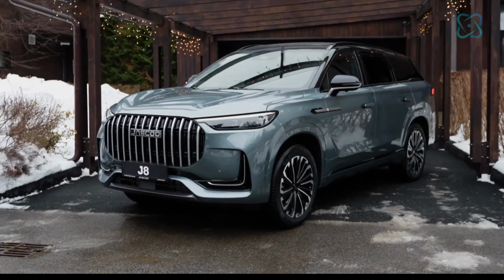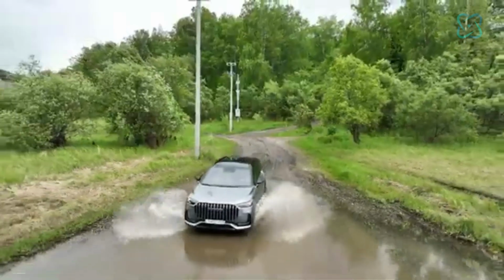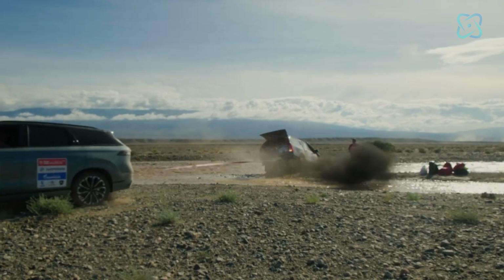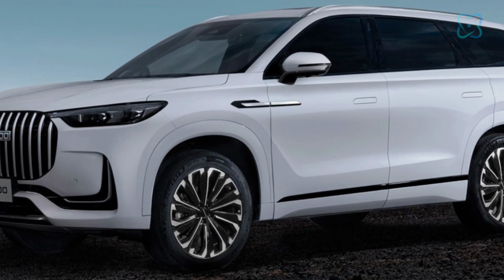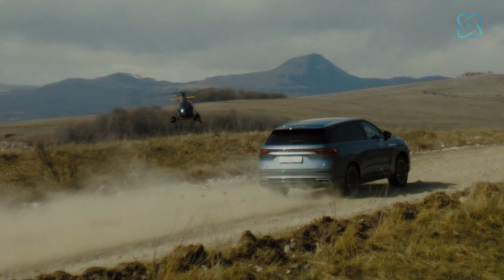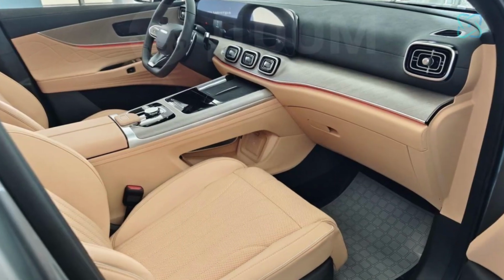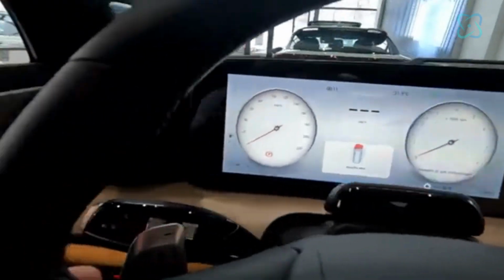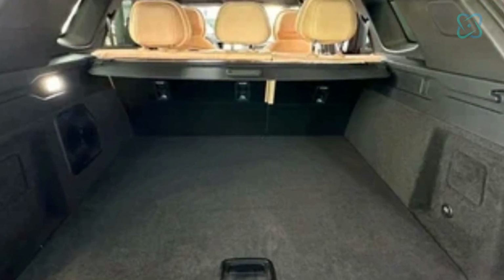"Jaecoo J8: The Ultimate SUV Review - Features, Performance & More!"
🚗 **Discover the Jaecoo J8: The Ultimate SUV Experience!** 🚗

Welcome to our in-depth review of the **Jaecoo J8**! Whether you're searching for a comprehensive **Jaecoo J8 обзор**, wondering where you can **купить Jaecoo J8**, or looking for a detailed **Jaecoo J8 отзыв**, this video has got you covered.

In this video, we'll explore everything you need to know about the Jaecoo J8, including:

- **Jaecoo J8 PHEV** capabilities for eco-friendly driving.
- The latest **Jaecoo J8 цена** and what makes it worth every penny.
- A thorough **Jaecoo J8 тест драйв** to show you how it performs on the road.
- An exclusive **Jaecoo J8 interior** tour to highlight its luxurious features.
- The power and performance of the **Jaecoo J8 turbo** engine.
- Our personal **Jaecoo J8 review** with all the pros and cons.

You'll also get a **Jaecoo J8 test drive** experience through our **Jaecoo J8 POV** footage, putting you in the driver's seat for a first-person perspective of this incredible vehicle.

For those who love detailed insights and honest feedback, our **FP driving Jaecoo J8** segment will not disappoint. We'll delve into the specifics of what makes the Jaecoo J8 stand out in the crowded SUV market.

Don't miss out on our expert analysis and genuine impressions of the Jaecoo J8. If you're considering a new SUV, this review is a must-watch!